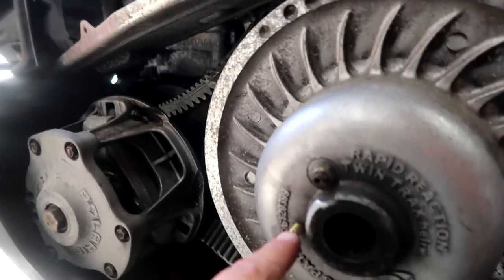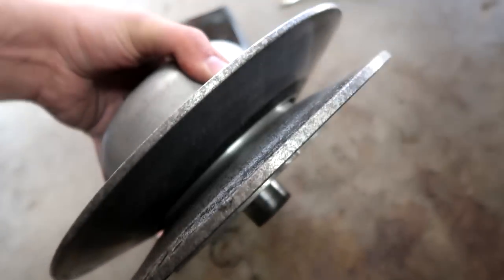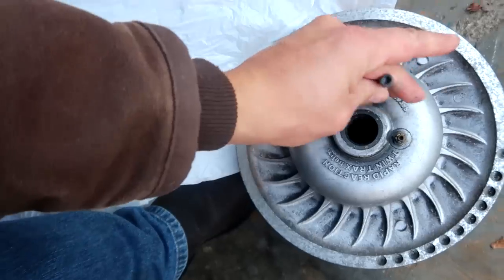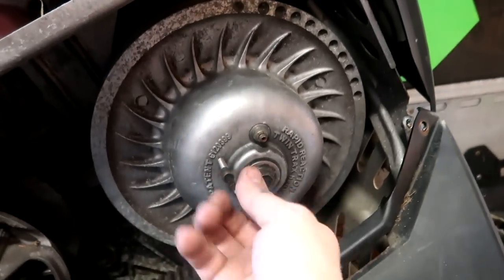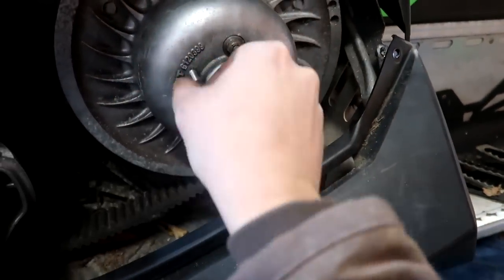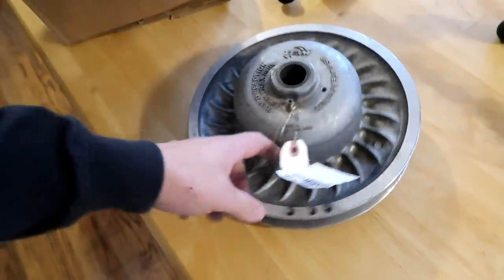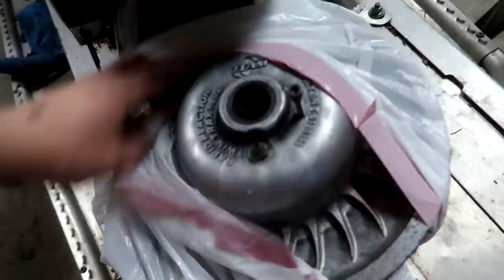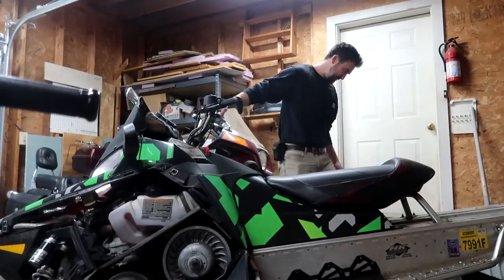WE FIXED THE SNOWMOBILE !! (Polaris Assault 800 Problems)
I'm back, and I'm not going anywhere!
What content do you want to see from now on? Drop it down below!